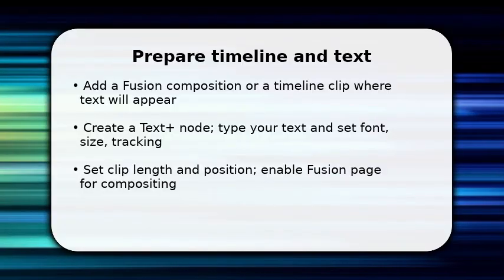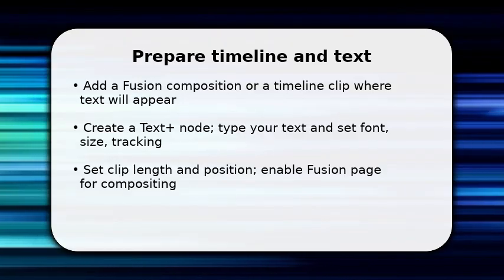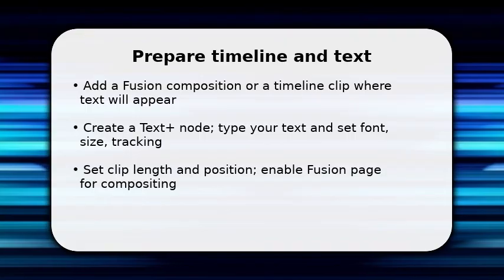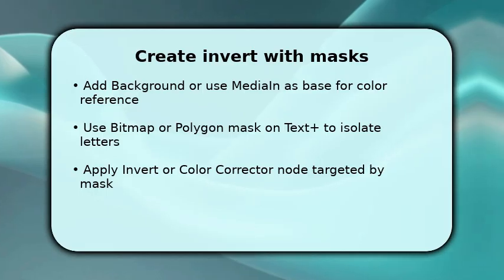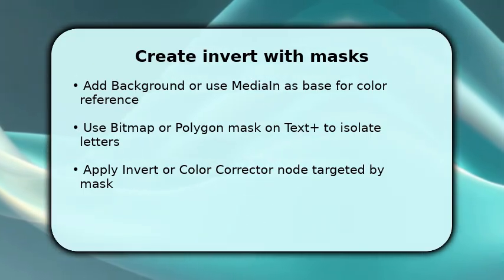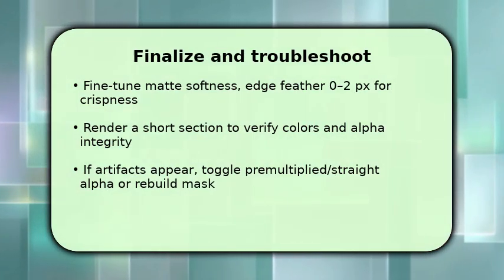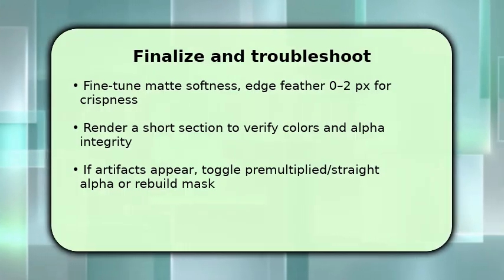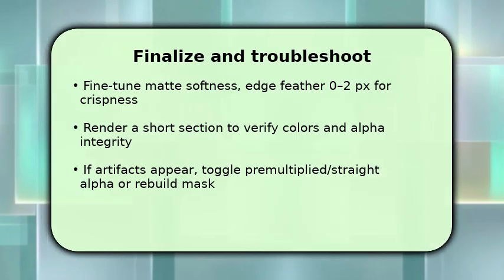How to Make Inverted Color Text in Davinci Resolve (only Way)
How to Make Inverted Color Text in Davinci Resolve (only Way) | 🔒 Surfshark VPN Deal — Stay private and secure. $1.99/mo + 3 Months Free ▸

Dive into the world of color inversion on Davinci Resolve as we guide you through creating inverted text effects. This tutorial is essential for video editors and graphic designers looking to add a unique visual twist to their projects.

invert colors, DavinciResolve, color inversion technique, video editing tutorials, graphic design with Davinci Resolve